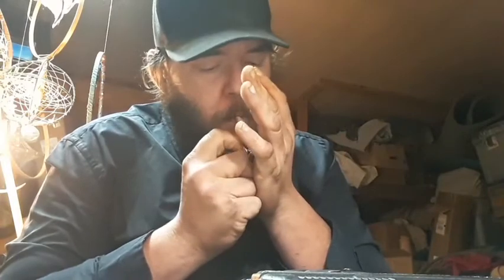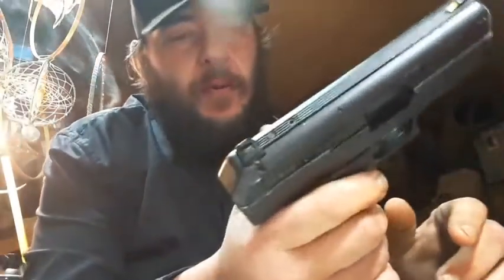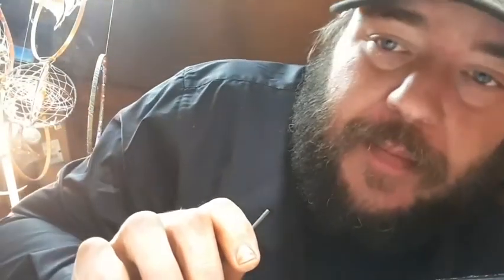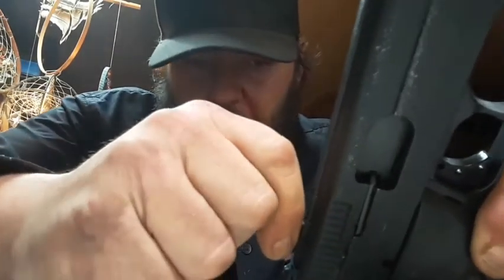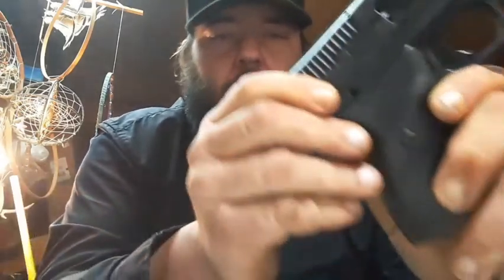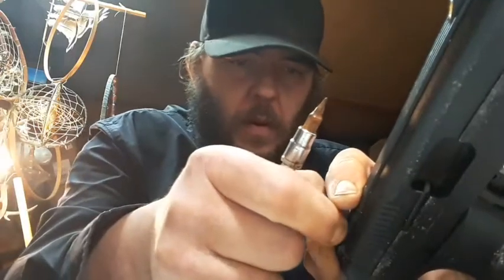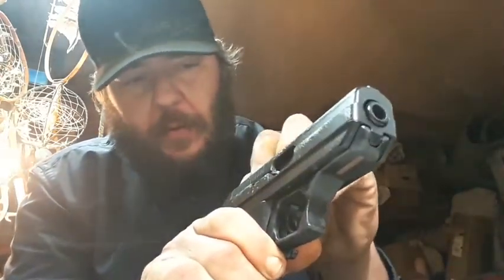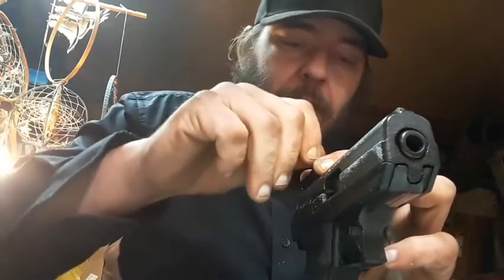Installing a picatinny rail on my hi-point c9 9mm